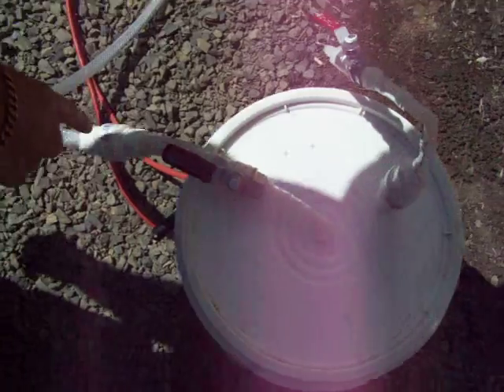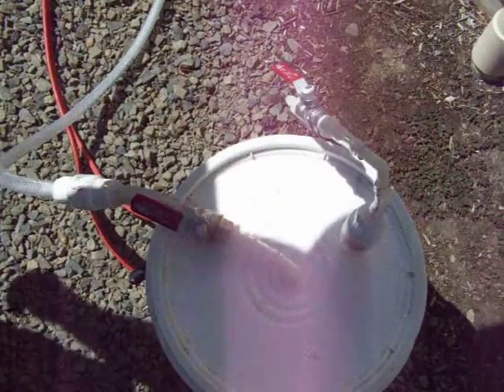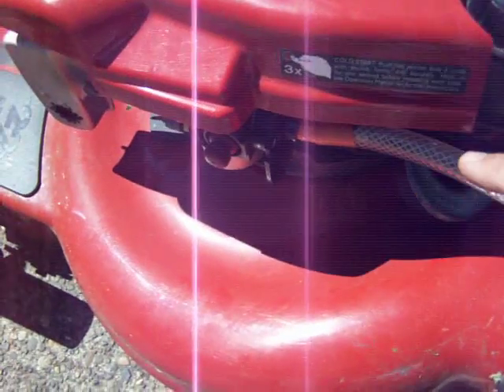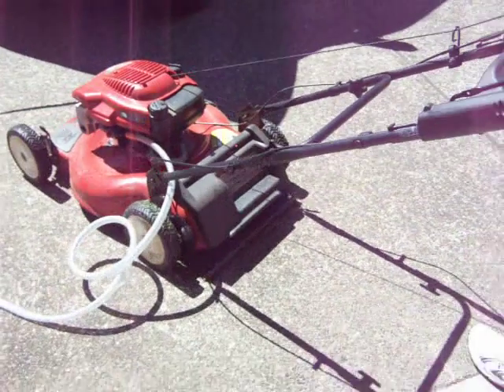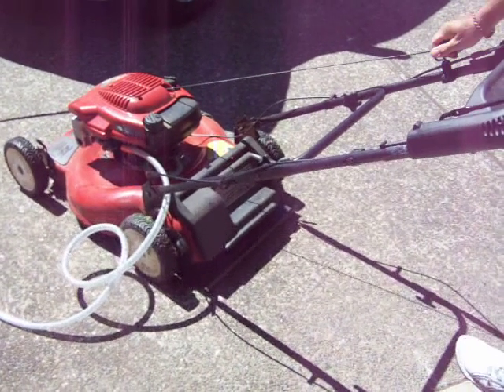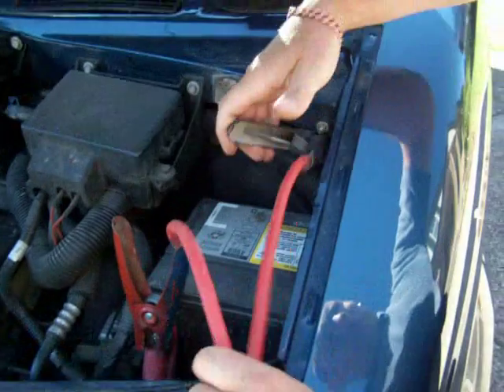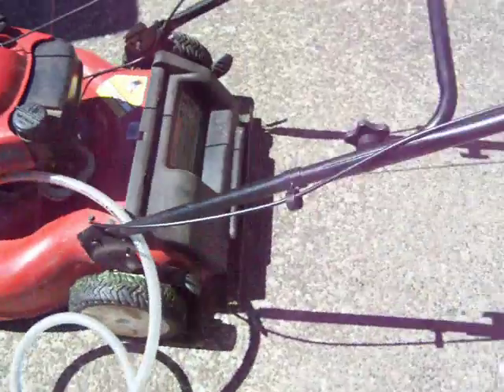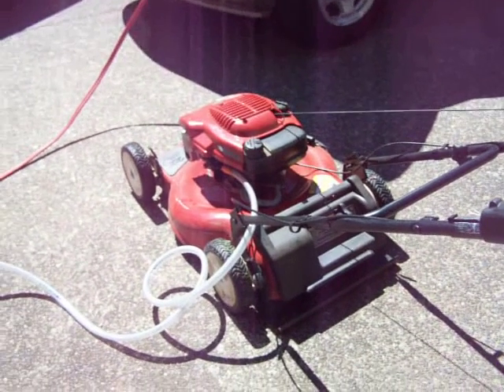lawnmower running briefly on hho (not)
lawnmower running briefly on hho